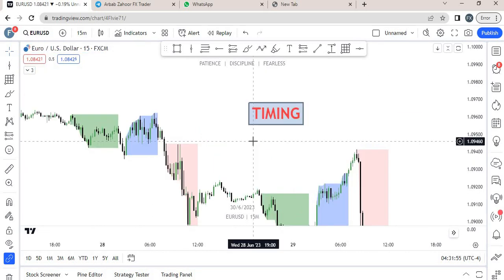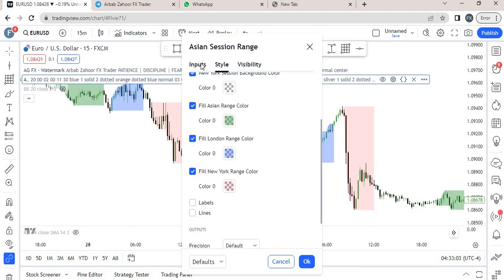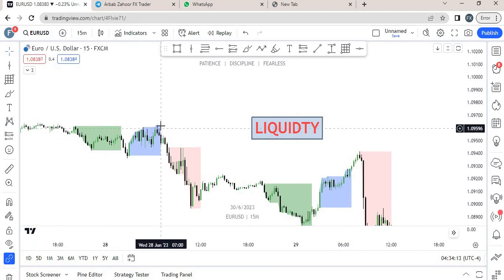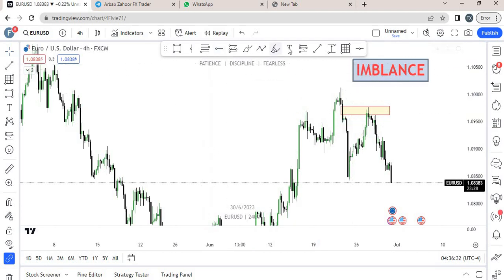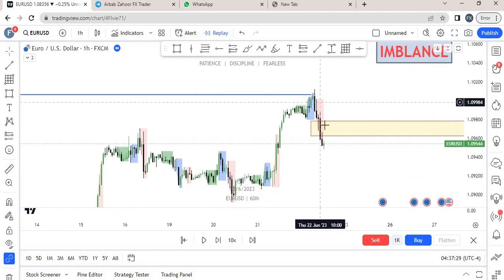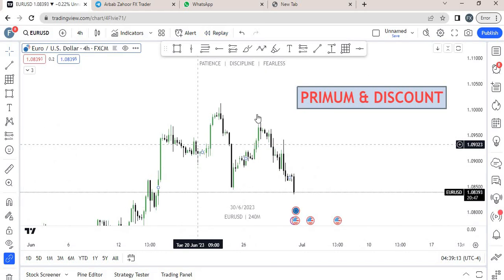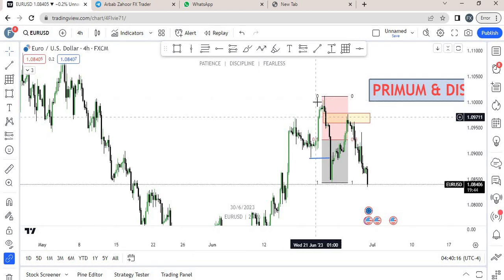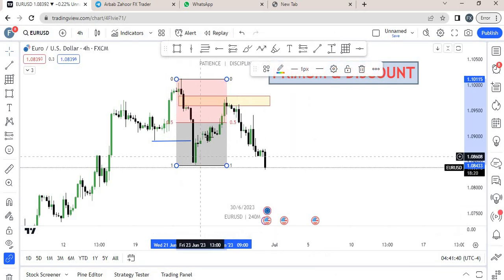The Most IMPORTANT ICT Forex Concepts (EXPLAINED) In Less Than 10 Minutes | ICT Trading Strategy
Hello
ICT Trading Strategy ||  The Most IMPORTANT ICT Forex Concepts (EXPLAINED) In Less Than 10 Minutes | ICT Trading Strategy || Arbab Zahoor FX trader | Daily Gold Trade | XAUUSD & WTI . and much more. Stay Tune

Liquidity concept
Intraday Mastery
forex
ict
20 Pips